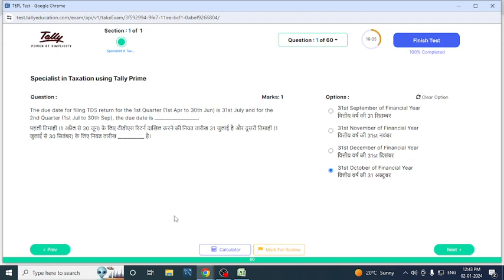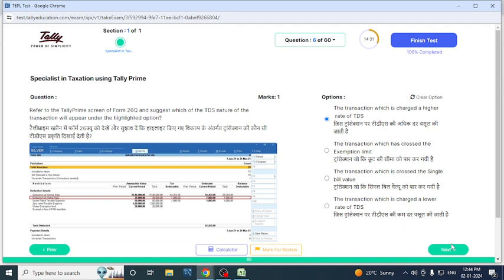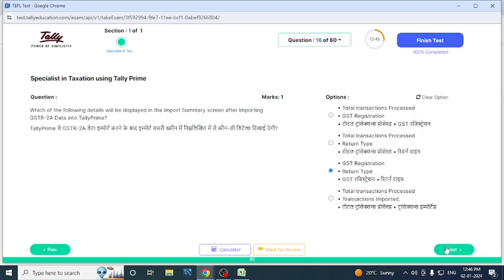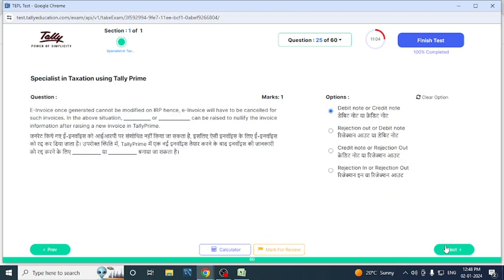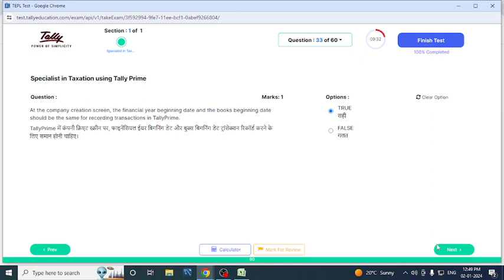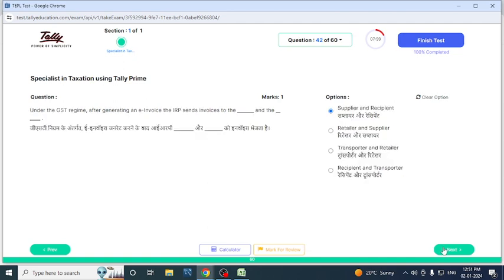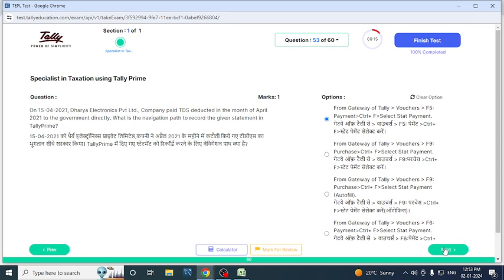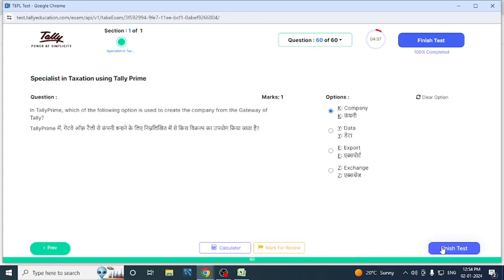Tally Prime 4.0 Practical Exam Demo